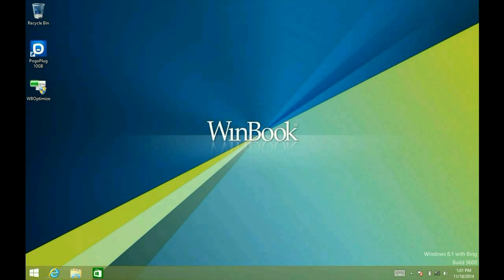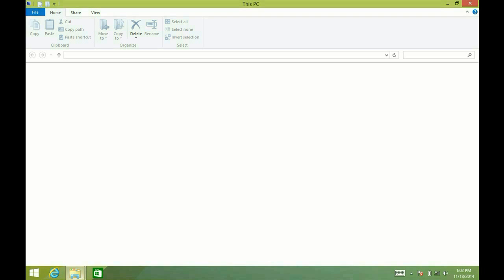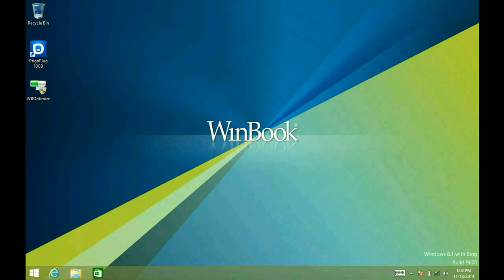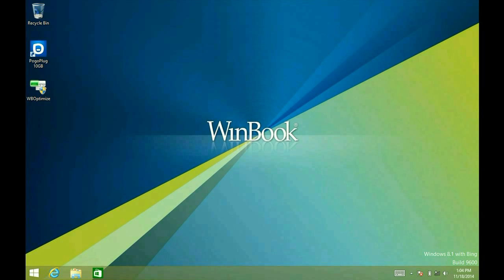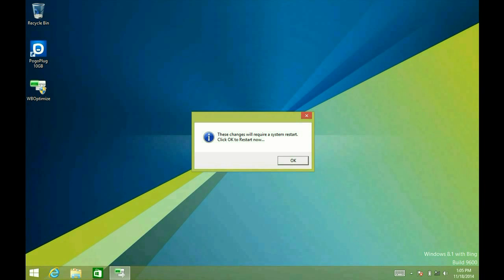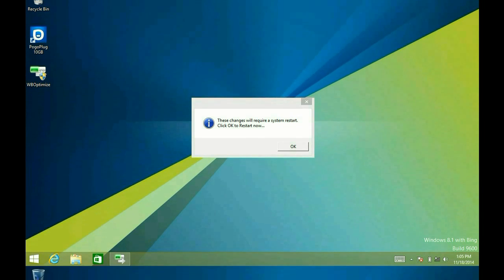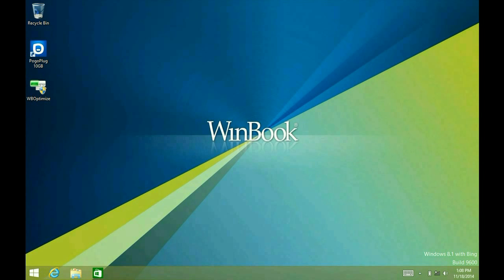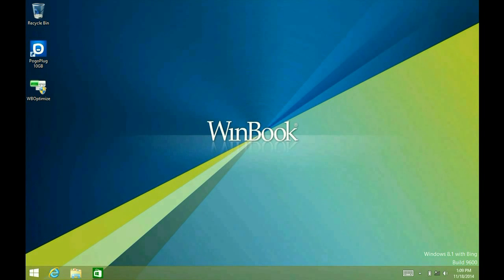How to Run the WinBook Optimizer to Free Up Space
Micro Center Tech Support shows you how to run the WinBook Optimizer to free up space